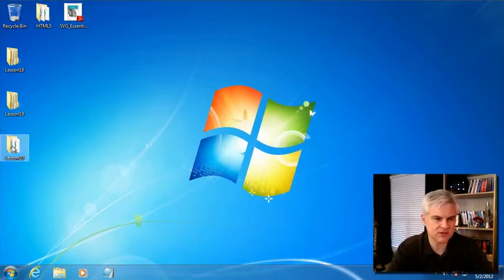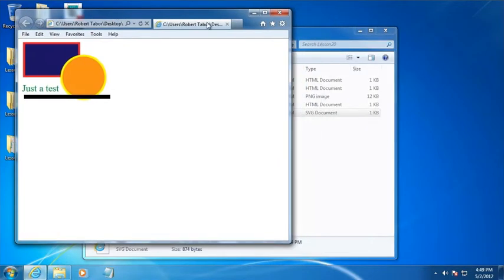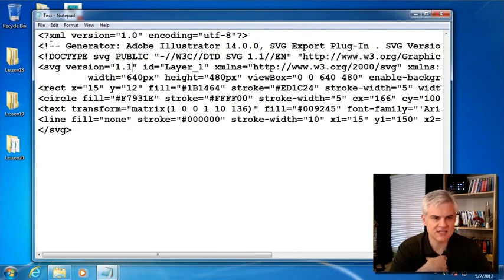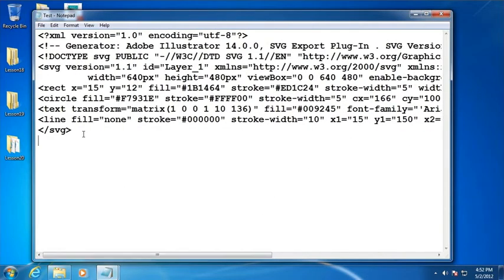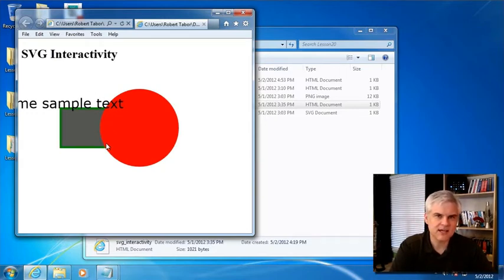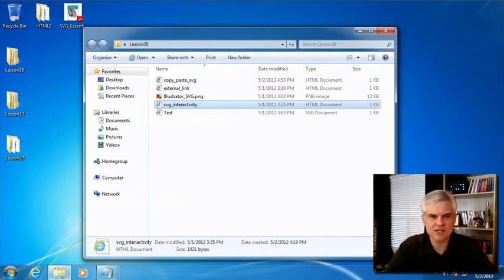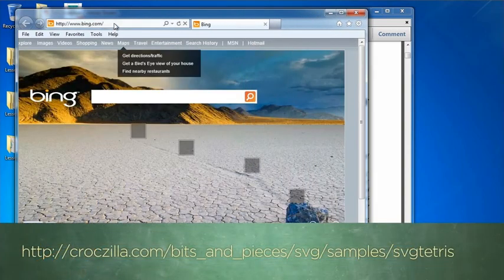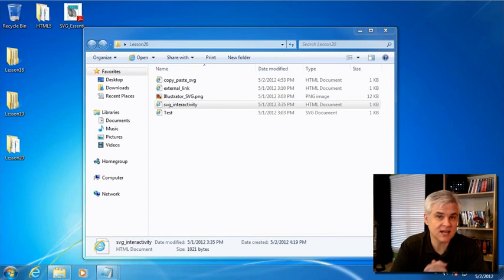20 Working with SV Gin HTML5